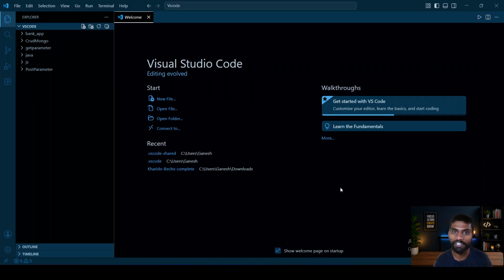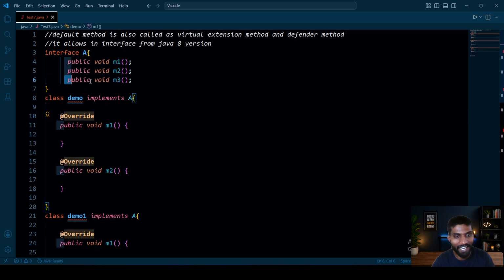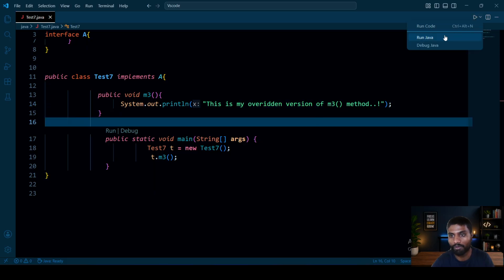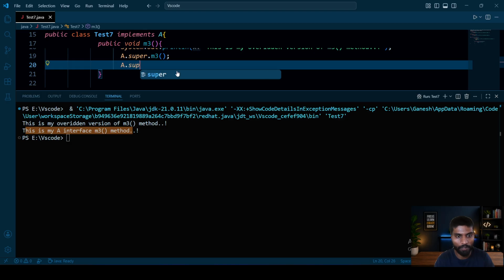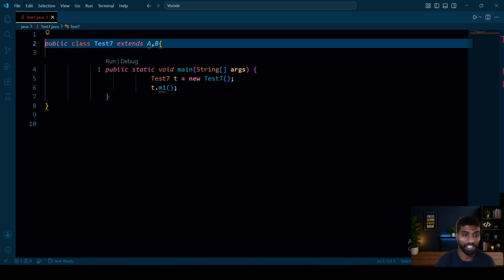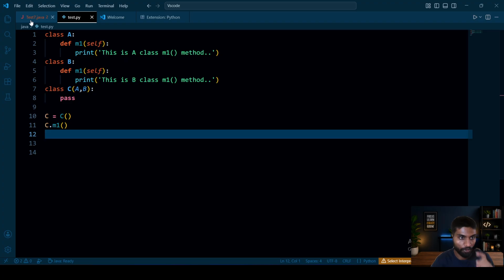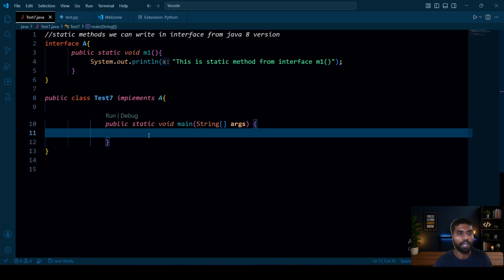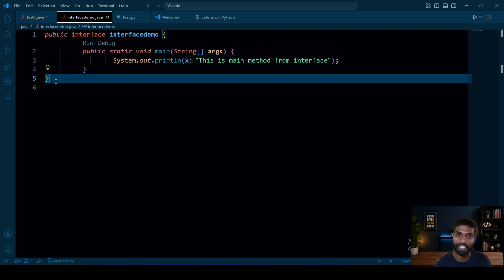Default Method and Static Method in Interface | Java 8 Features Explained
Master two important Java 8 interface features: default methods and static methods. In this tutorial, you'll learn their syntax, purpose, advantages, and differences through hands-on coding examples.

By the end of this video, you'll be able to:

Create default methods in interfaces
Define and call static methods in interfaces
Understand inheritance behavior
Answer common Java interview questions